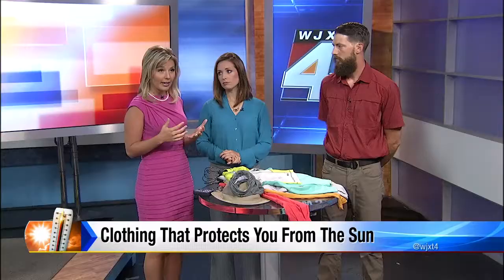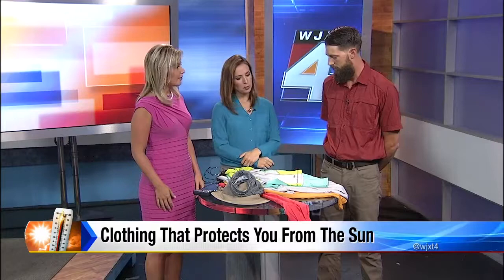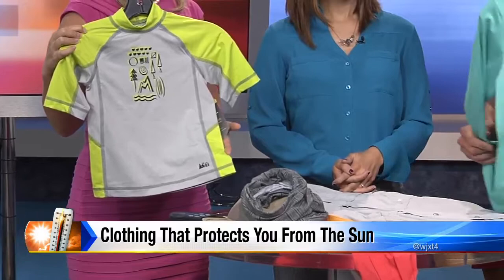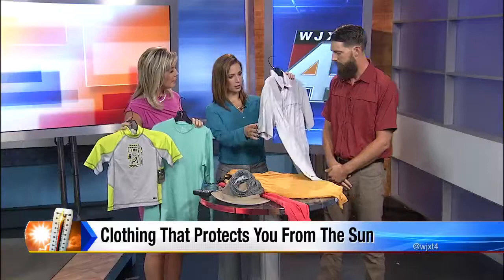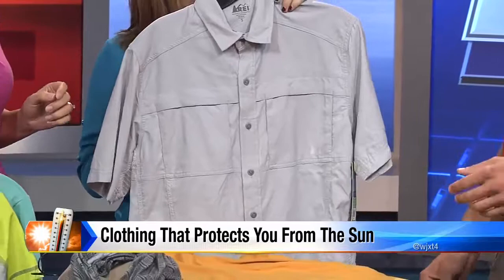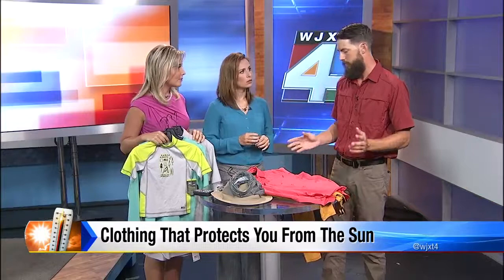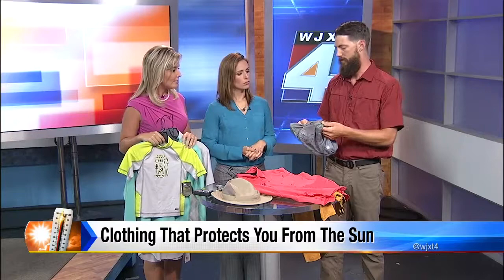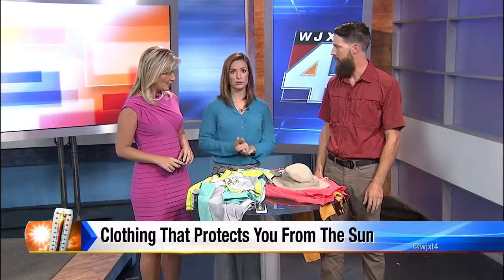Clothing that protects you from the sun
In the blazing summer heat, you have to be mindful of the clothing you wear. Austin Fessenden with REI explains the role your clothes playing to blocking harmful rays.